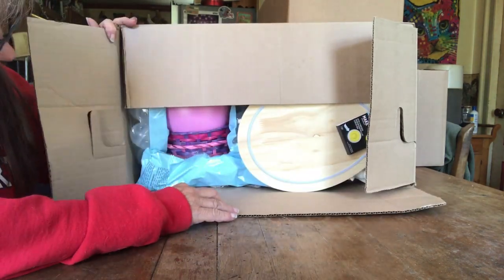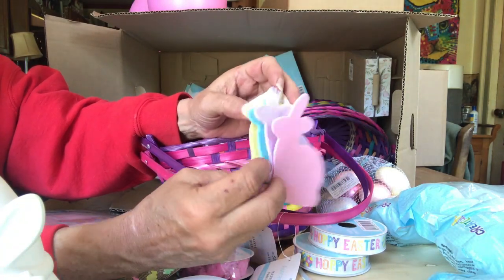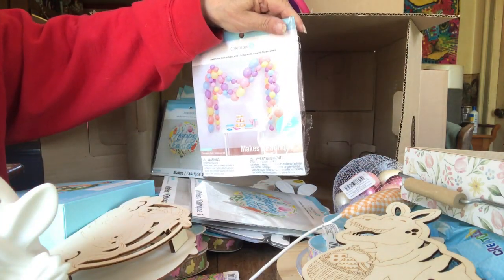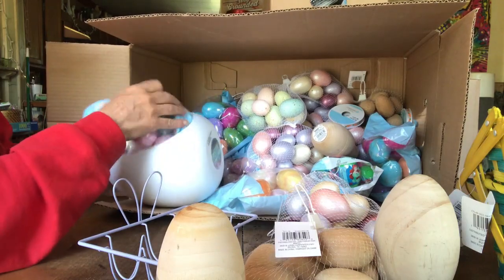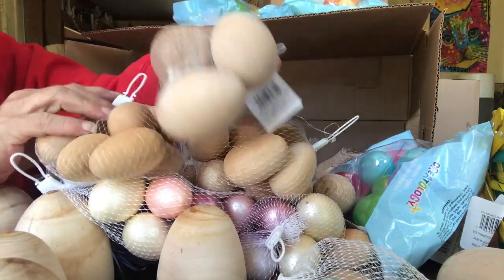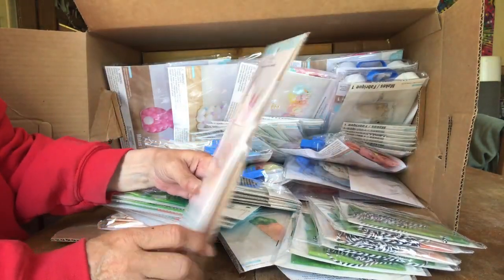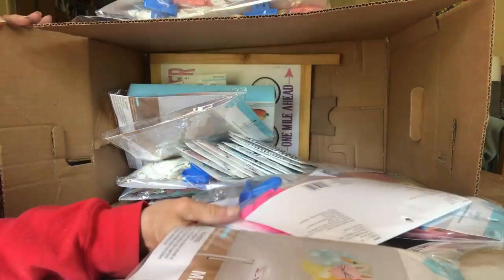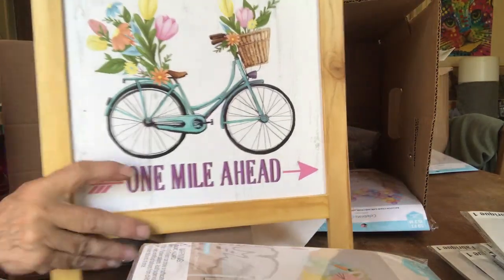It's that time again! Michaels $10 Easter Grab Bags are out! Unboxing five!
Unboxing five Michaels grab bags, come join the fun!